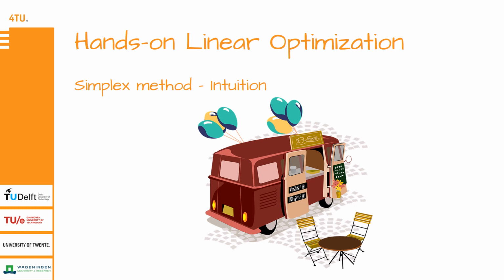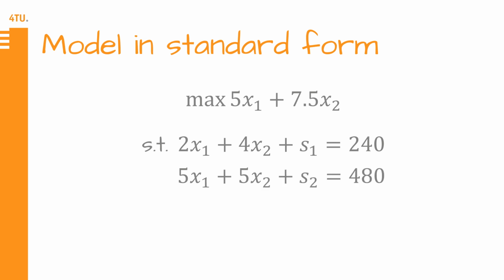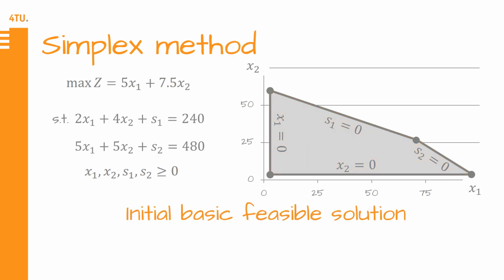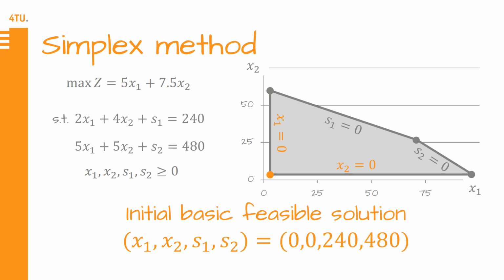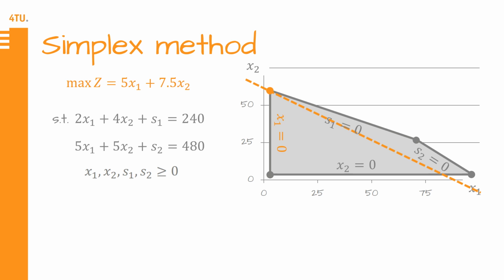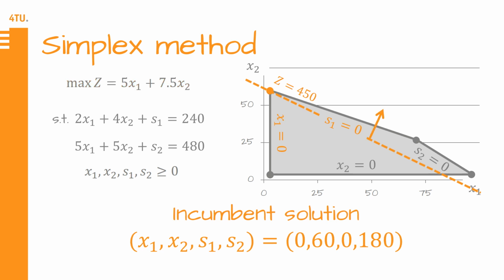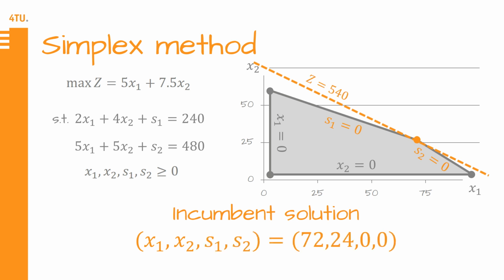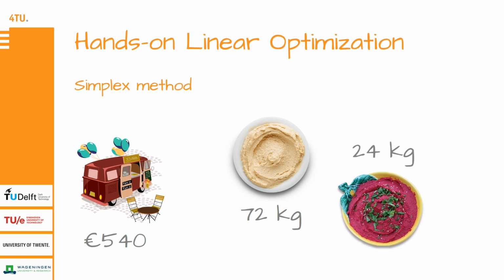MathMod2x_2022_Module_1_Hummus_Simplex_Intuition-video